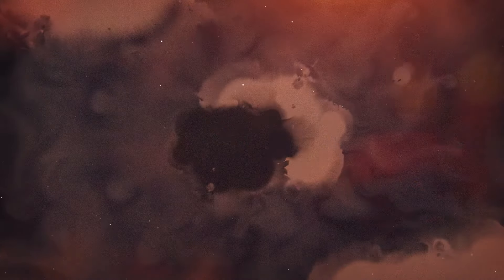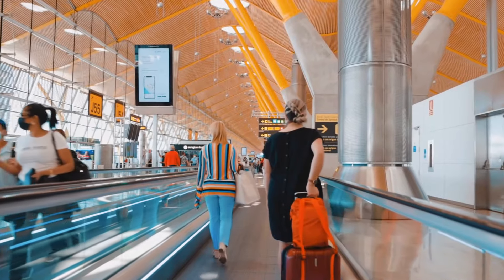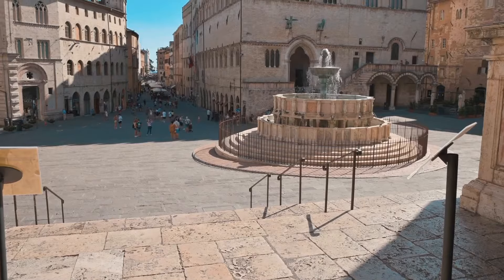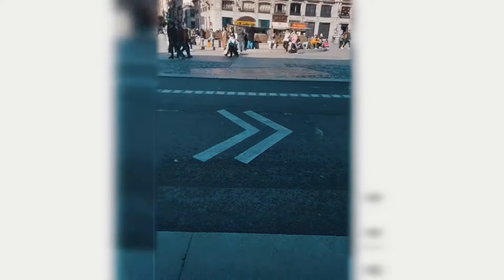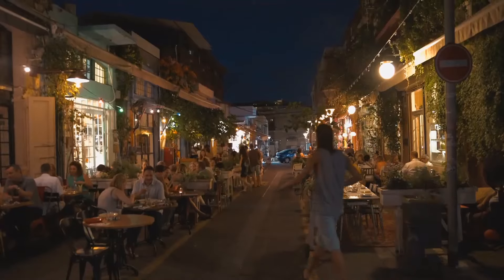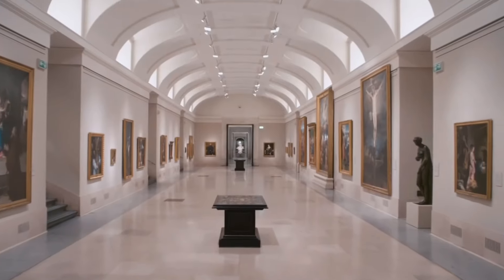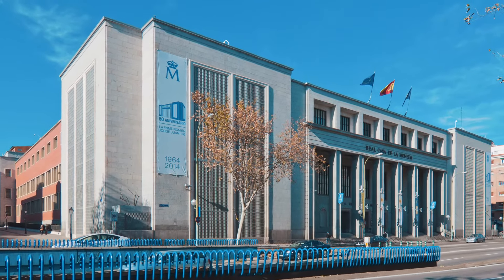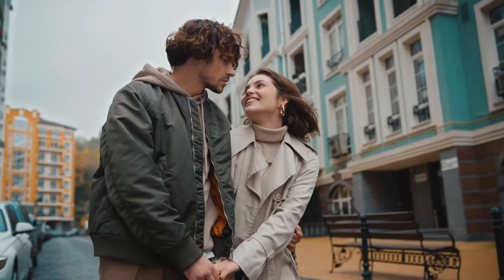2 Days in Madrid, Spain - The Perfect Itinerary!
*2 Days in Madrid: Your Complete 48-Hour Itinerary 🇪🇸*

Planning a quick city break in Madrid? This 48-hour itinerary covers all the essentials—historic squares, royal architecture, and delicious Spanish cuisine. Join us as we explore the cultural heart of Spain, from the Royal Palace to the famous Prado Museum.

*Why Madrid?*
As Spain’s capital, Madrid offers a dynamic blend of art, history, and gastronomy. Stroll through Plaza Mayor, indulge in local treats at San Miguel Market, and immerse yourself in world-class art at the Prado Museum. Whether you’re a culture buff, history lover, or foodie, Madrid has something for everyone—especially if you only have 2 days to spare.

*Video Highlights*

*Day 1*
- Plaza Mayor 📍 – Dating back to 1590, this historic square is perfect for people-watching and soaking in the vibrant street life.
- Puerta del Sol ⏰ – Discover the “Km 0” stone marking Spain’s geographic center and see the famous clock tower used for New Year’s Eve celebrations.
- San Miguel Market 🍴 – Taste Spanish delicacies inside a stunning iron-and-glass building, including Jamón Ibérico and local tapas.
- Royal Palace 👑 – Europe’s largest palace offers a glimpse into Spain’s royal heritage, complete with ornate rooms and a regal armory.

*Day 2*
- Prado Museum 🖼️ – Home to masterpieces by Velázquez, Goya, and other Spanish art icons, this museum is a must-visit for art enthusiasts.
- Retiro Park 🌳 – Once a royal retreat, this expansive green space features a peaceful lake, beautiful sculptures, and the iconic Crystal Palace.
- Additional Art Stop: Guernica (Picasso’s famous piece) can be found at the nearby Reina Sofía Museum—perfect if you’re craving more Spanish art.

*❗️Extra Tips & Recommendations*
- Getting Around: The Madrid Metro and local buses are convenient, affordable ways to explore the city.
- Tickets & Lines: Purchase tickets online for the Royal Palace and Prado Museum to skip the queues and save time.
- Where to Stay: Opt for accommodations near Puerta del Sol, Gran Vía, or Plaza Mayor for easy access to top attractions.
- Local Flavors: Don’t leave without trying the classic churros con chocolate—a sweet Madrid specialty!

*📌 Timestamps*
00:00 – Our Trip to Madrid
01:38 – Day 1
02:13 – Plaza Mayor
03:12 – San Miguel Market
04:06 – Royal Palace
05:22 – Day 2
05:32 – Prado Museum
06:00 – Buen Retiro Park
06:28 – Guernica